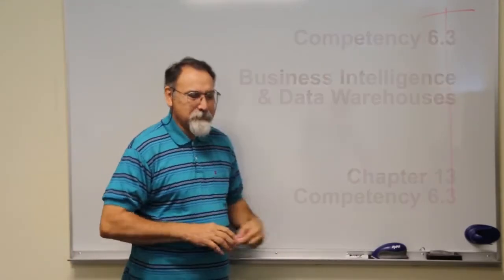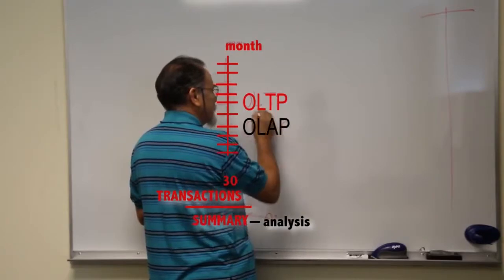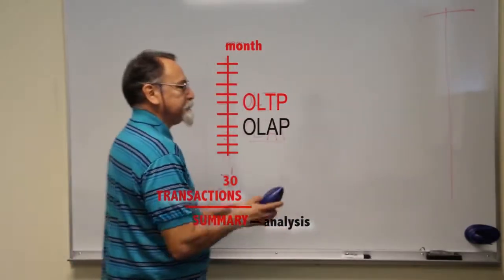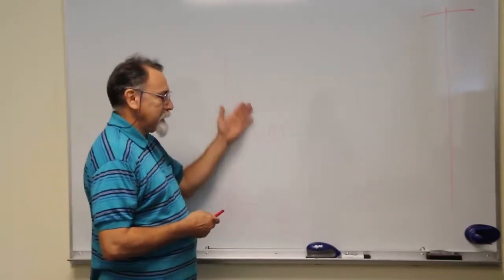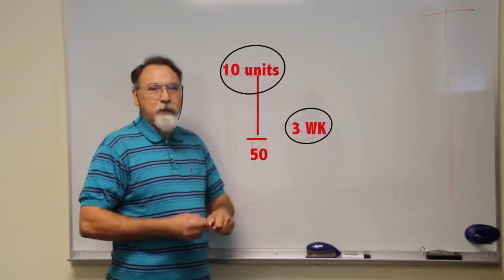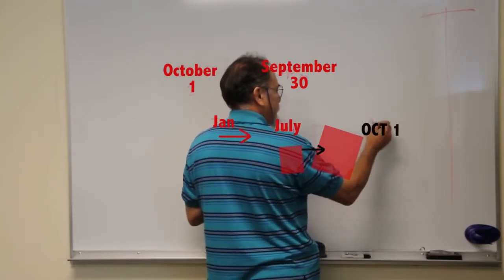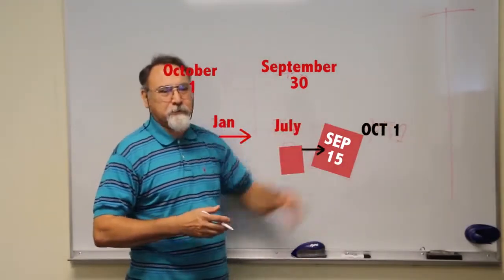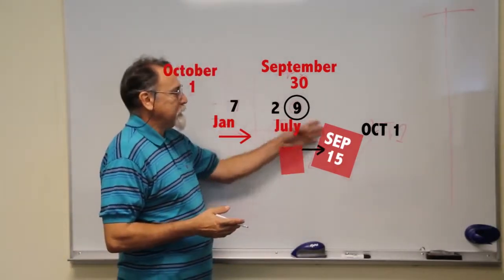ITSE2309 Database Concepts C6.3 pt1 Business Intelligence